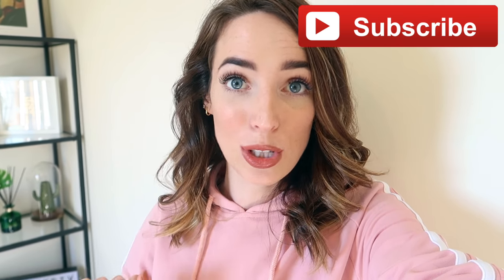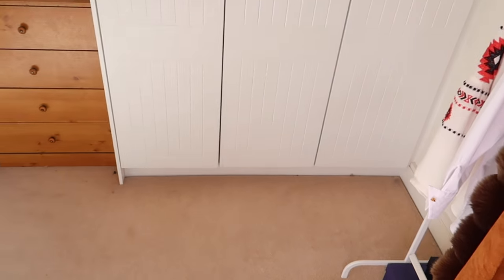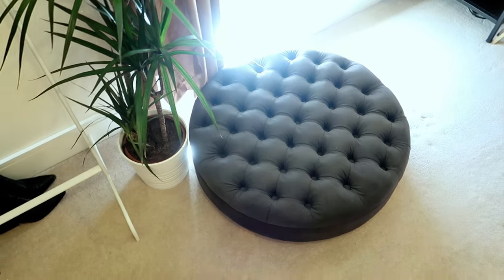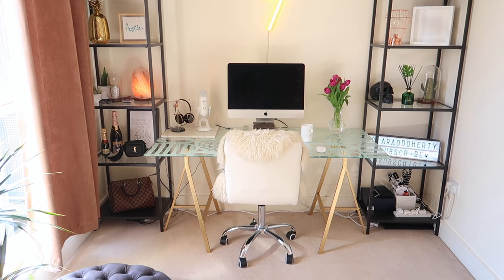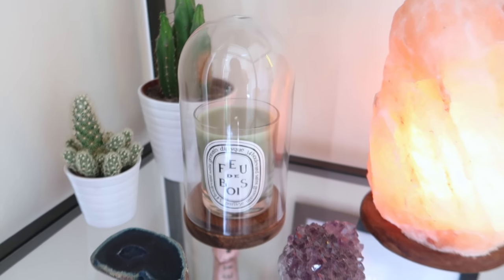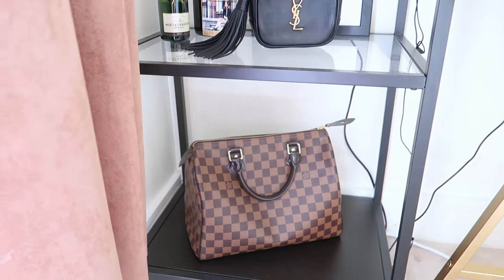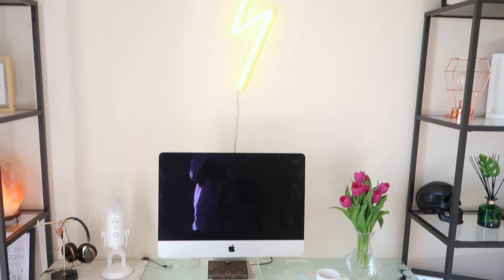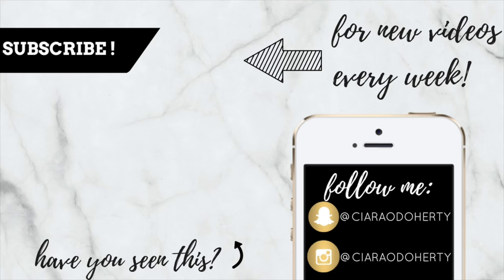AFFORDABLE HOME OFFICE MAKEOVER & TOUR 🖥️ ⚡ CIARA O DOHERTY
✨ & give this video a 👍 👍 👍 as that helps me out a lot! Ciara x

Products mentioned:

ROUND POUF OTTOMAN (I chose Casablanca fabric in shade C19 with the gold N13 legs )

💬  Hi there! My name is Ciara, I'm a fashion influencer and online content creator from Dublin, Ireland ☘  I've been working in the fashion industry for over five years now, and I love sharing my journey with you guys along the way. ✌️